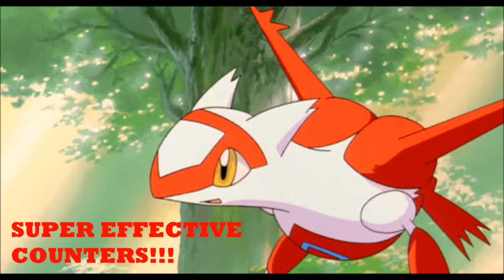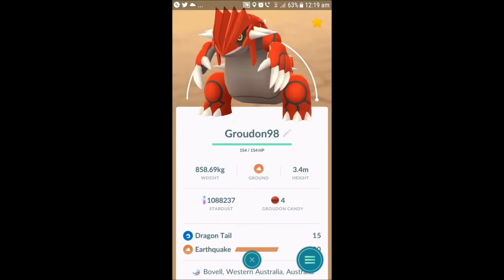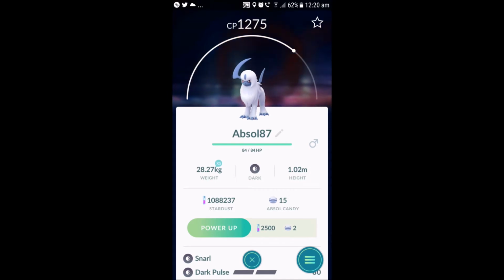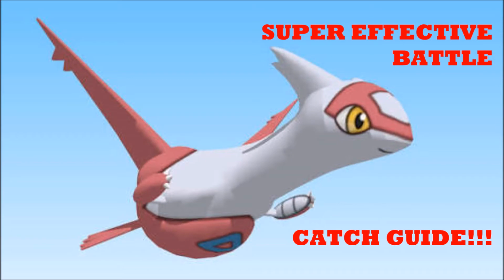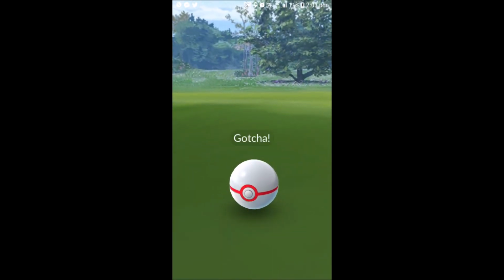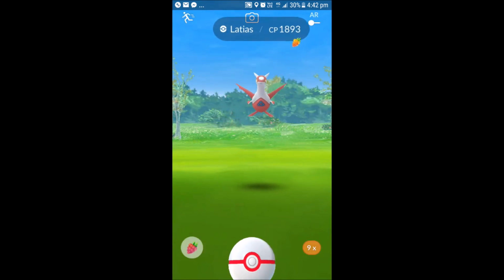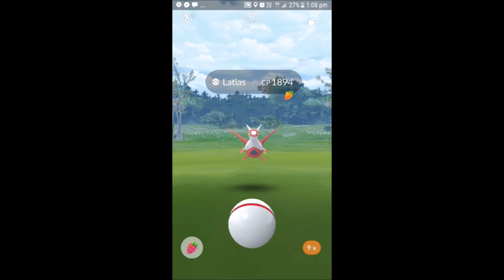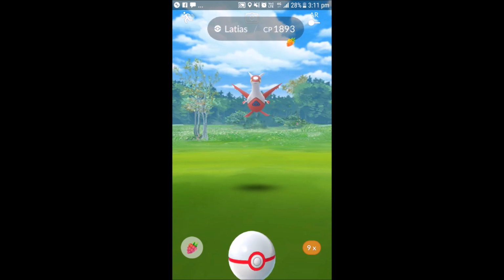LATIAS RAID GUIDE!!!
1st Latias Raid in Busselton, Best Counters and Some Catching Tips Included!!!